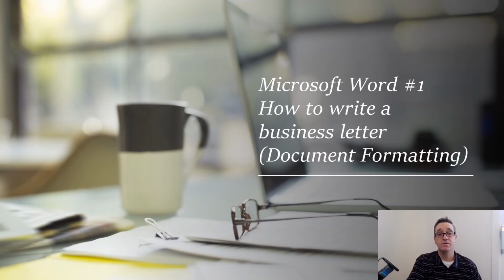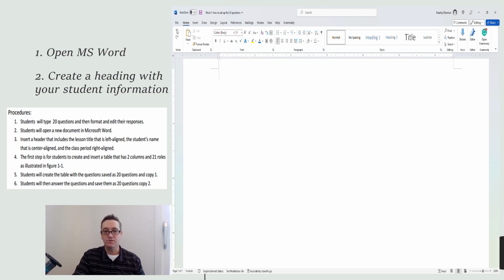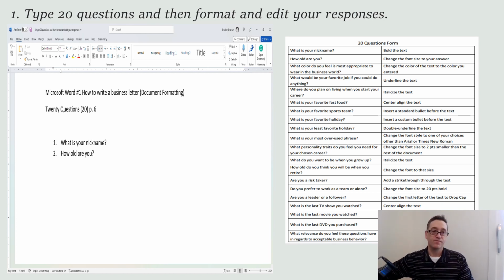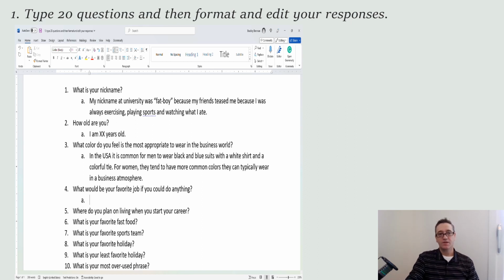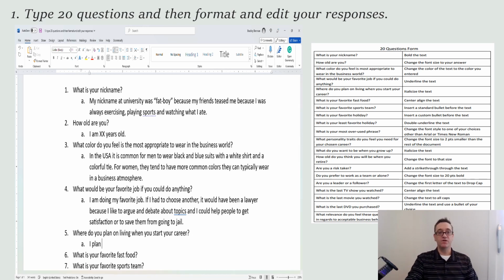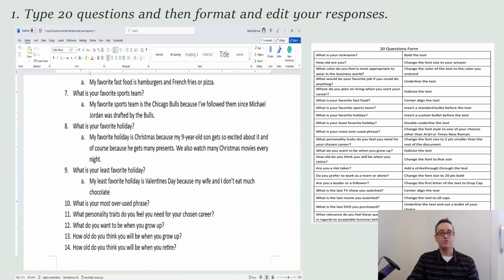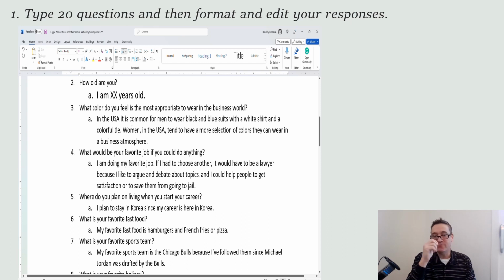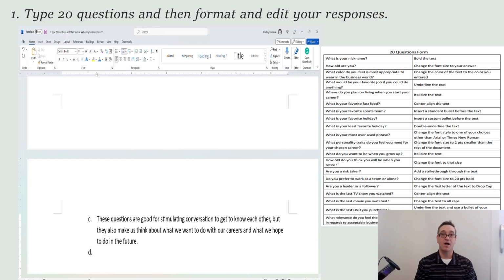Marketing Software Applications WORD 1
This is the first video (Word Assignment 1) for Inha University IGS1102-001, Marketing Software Applications (MS Office) class, taught by Professor Bradley S. Brennan P.hD.